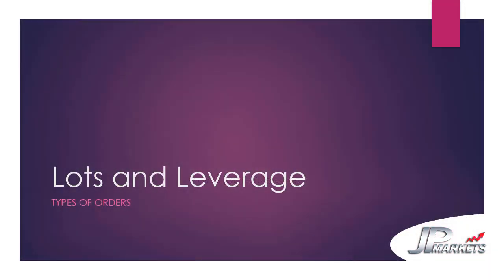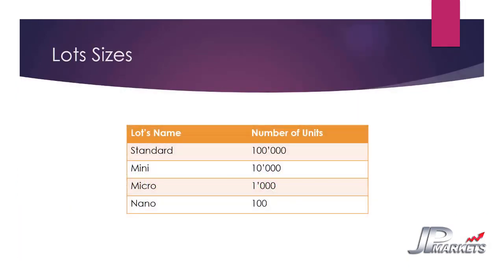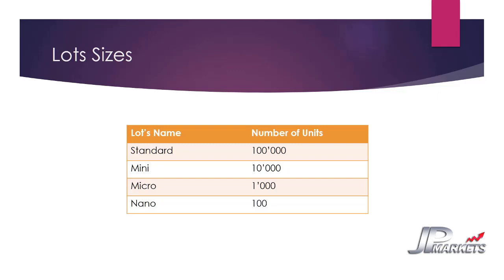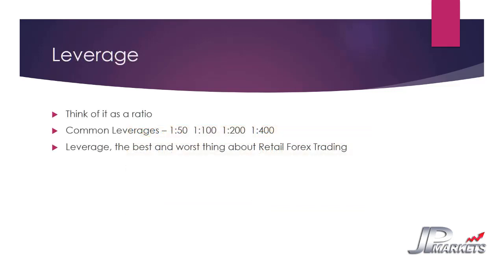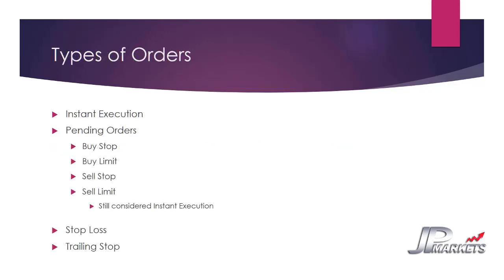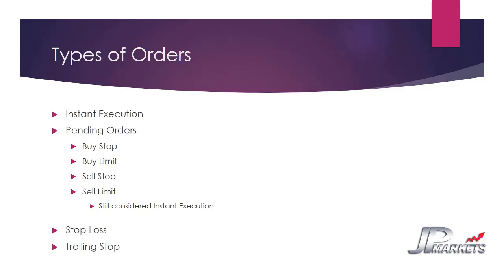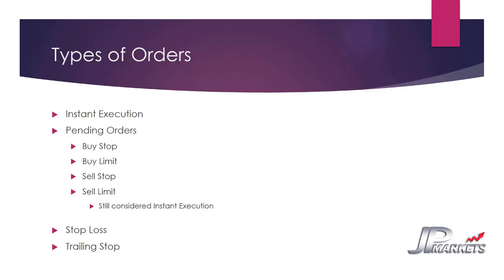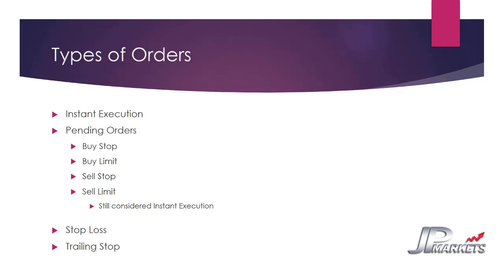Forex Terms : Lot Sizes, Leverage, Order Types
The Introduction to Forex Trading series takes you through all the basics and theory you need to know to understand exactly what trading Forex is, and how it works.

Before learning Forex strategies it is important to know how everything works so that you can protect yourself and your investment.

JP Markets is happy to release this section of their online course at no cost to educate people, and help them learn more about Forex.

If you would like to get a copy of Meta Trader (Forex Trading Software) or would like to register an account, please